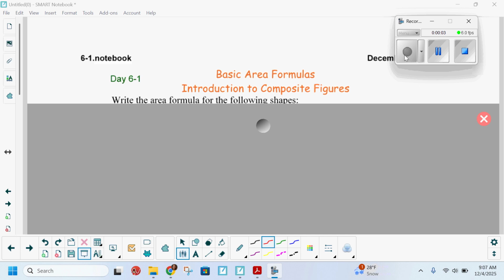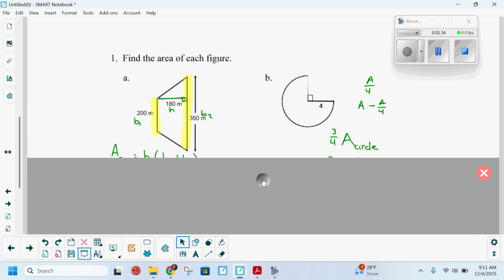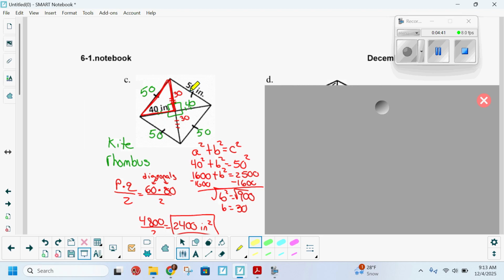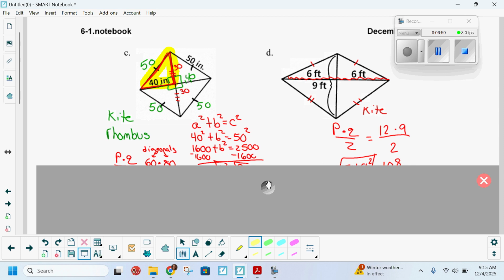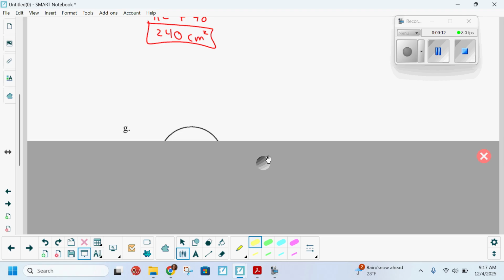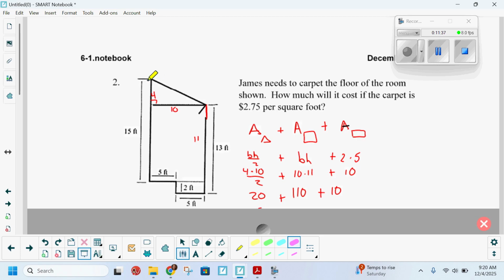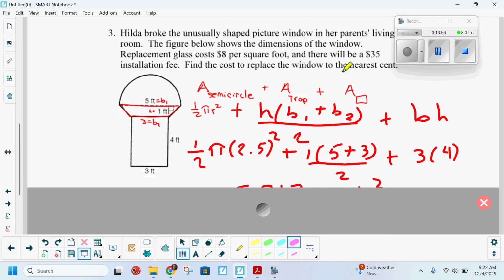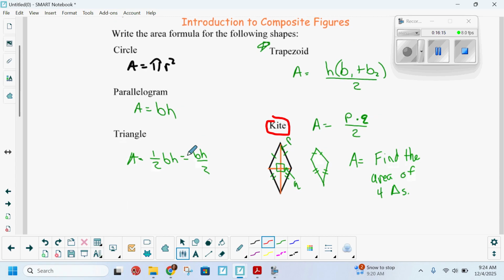Lesson 1 Unit 6 Geometry